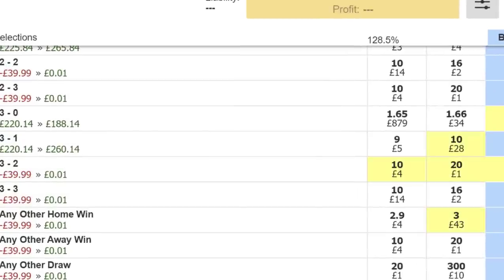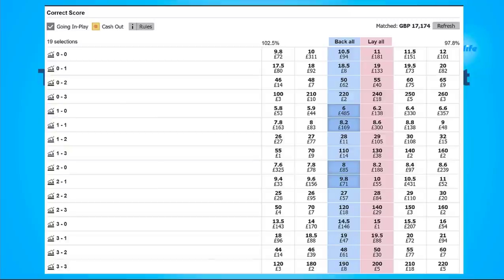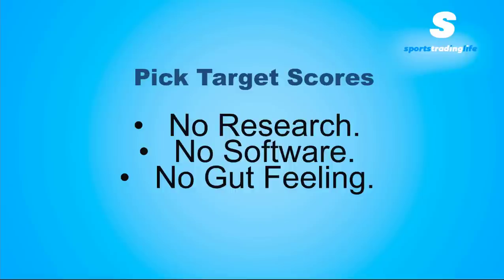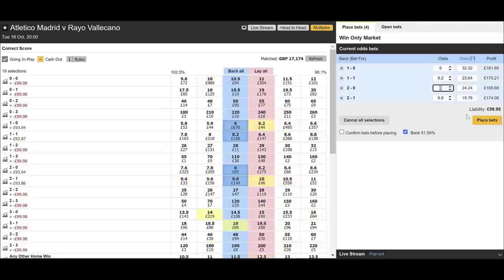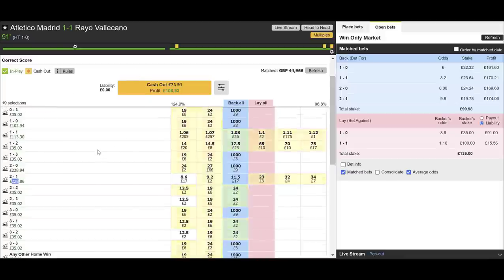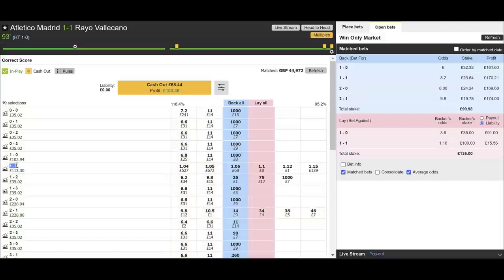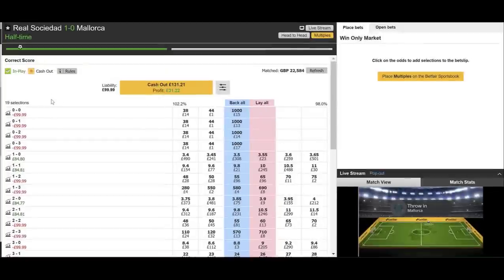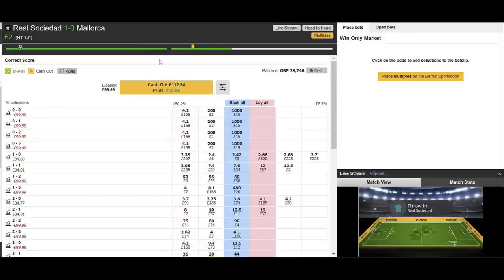"Dutch & Trade" Correct Score Trading + Predicting Target Scores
This video will show you some Correct Score "Dutch and Trade" examples.

We pick out some Correct Scores which we call our target scores and then we dutch them and trade in play reacting to how events develop.

The best part about this video is we will show you a good way to pick out your target scores and find the most accurate correct score predictions.

Go grab a nice cold beer and enjoy learning how to trade the Correct Score market in this unique way.